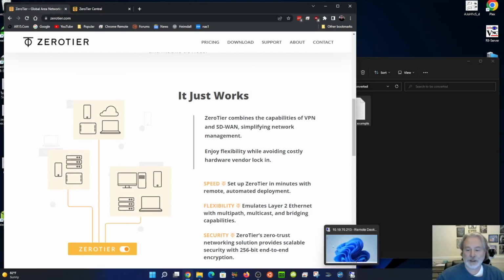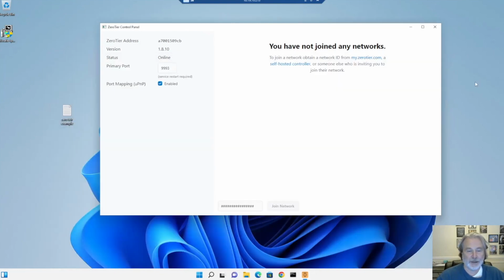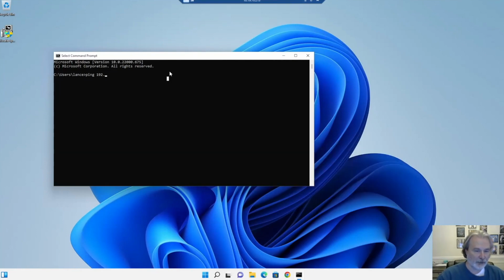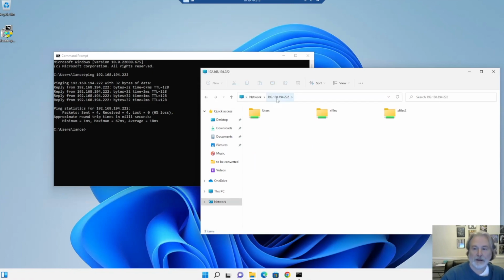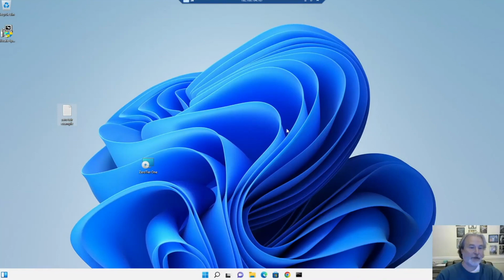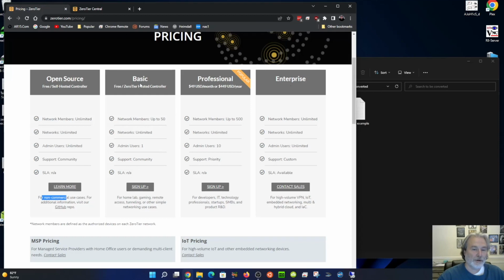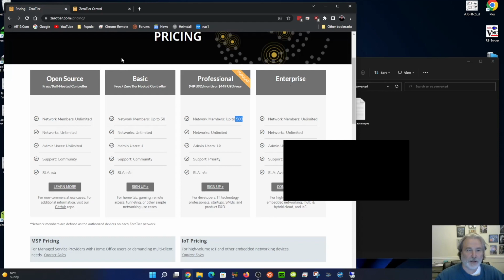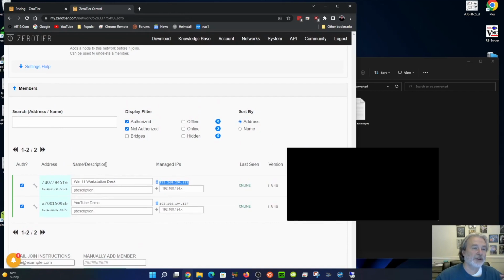Zero Tier Free Remote Access and Networking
First of a series about using ZeroTier (and later in the series Tailscale) to use a virtual network to use remote access, network file sharing, and other network services over the internet in the same way you do on a local network.  And if you don't have too many computers it is free.